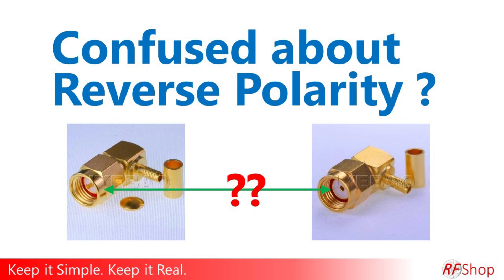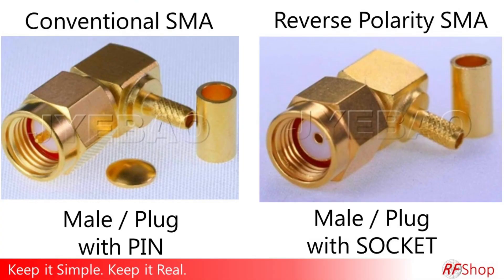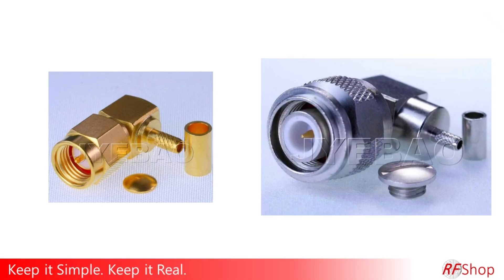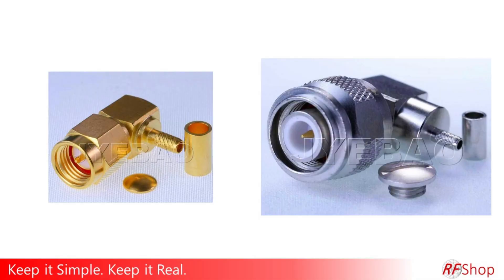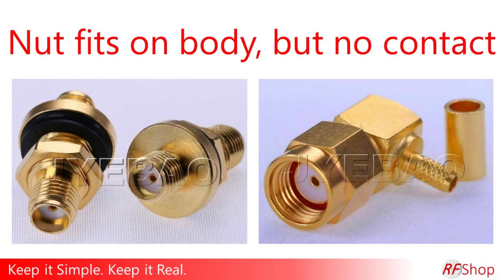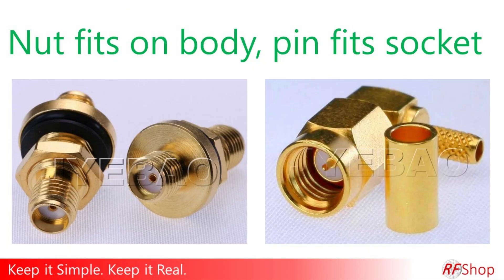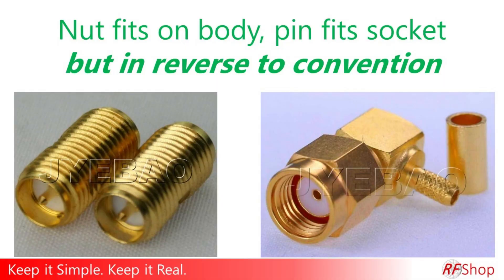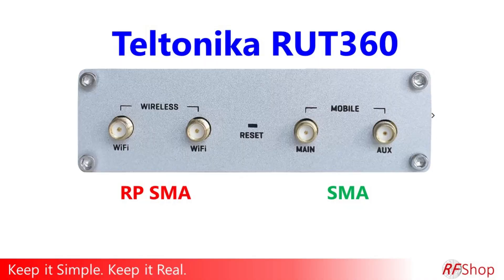What is Reverse Polarity SMA Connectors ?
We discuss the situation with Reverse Polarity vs Convention SMA, TNC or N-Type RF connectors. It's always confusing, so this video will hopefully provide some useful insight that can help resolve the ambiguity!